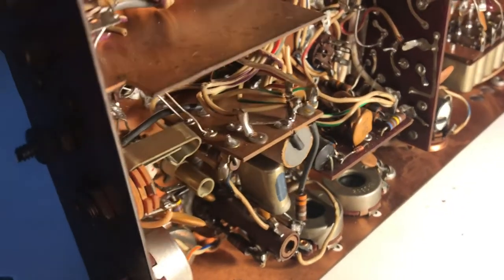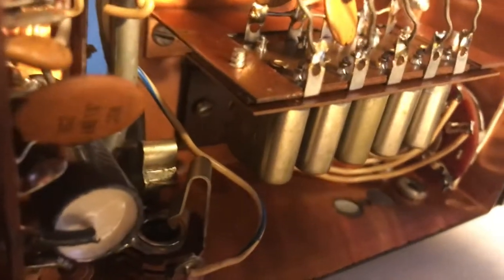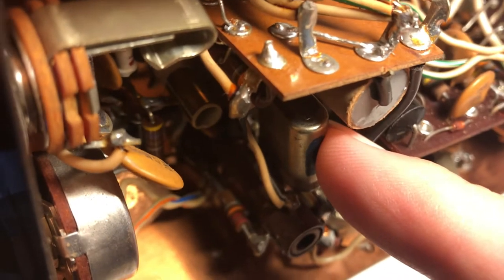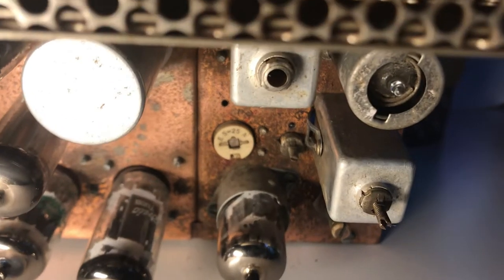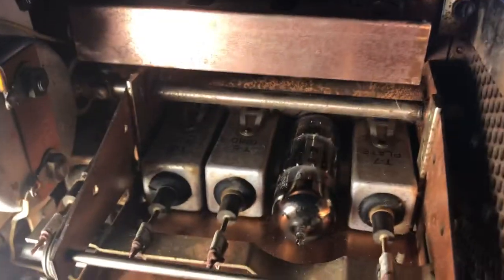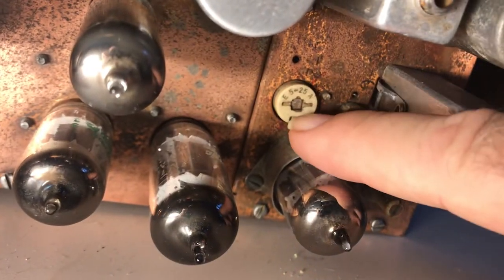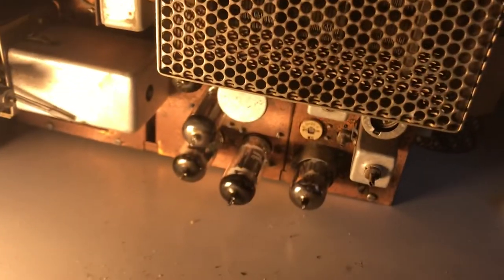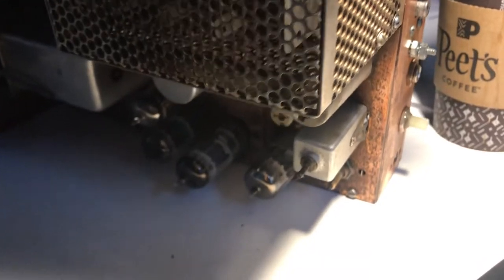Drake TX4B transmitter overview of crystal oscillators on the component underside August 16, 2021